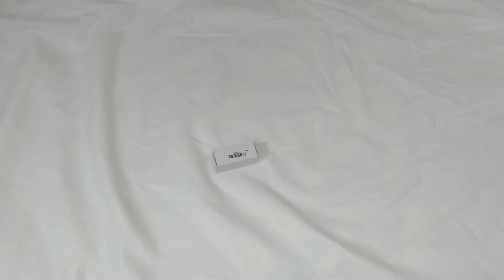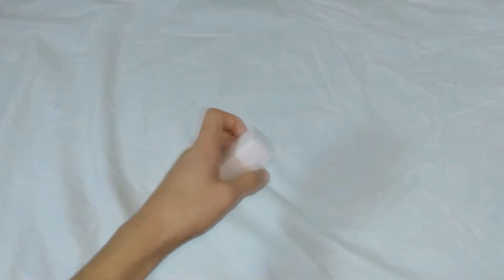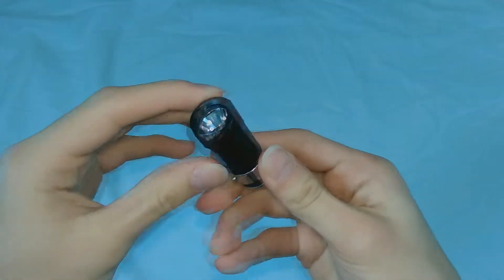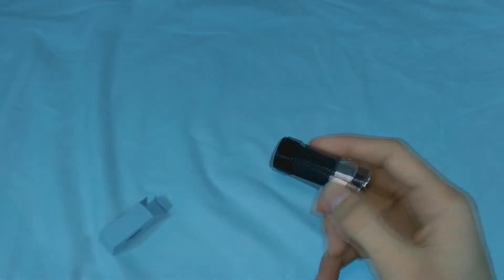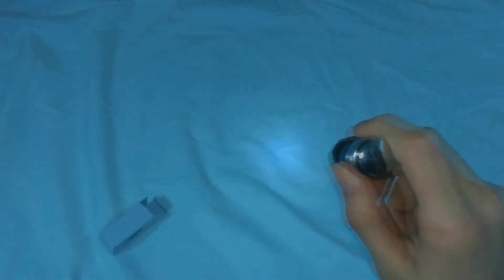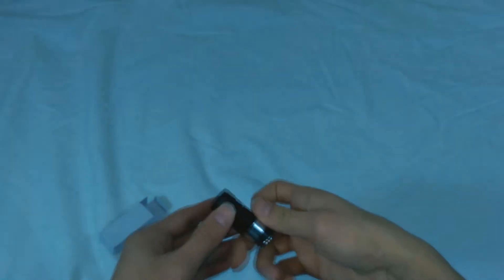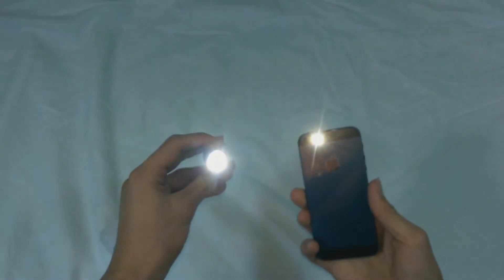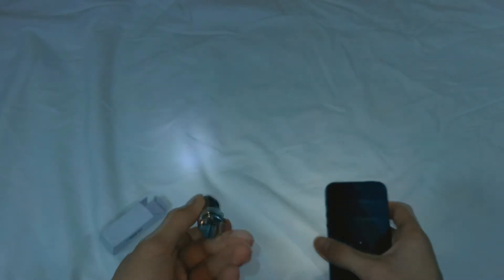Rechargeable LED Mini-Flashlight REVIEW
This is a rechargeable LED mini flashlight which can be charged using your cigarette lighter in your car!